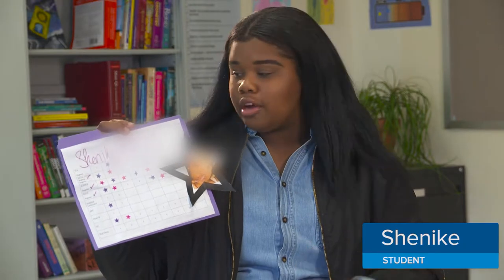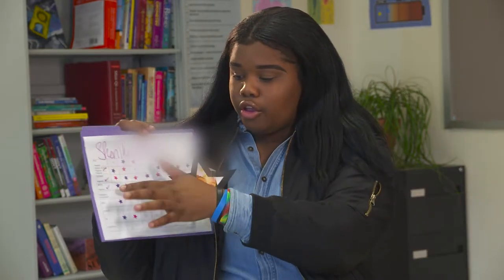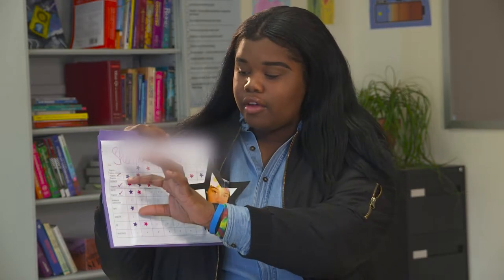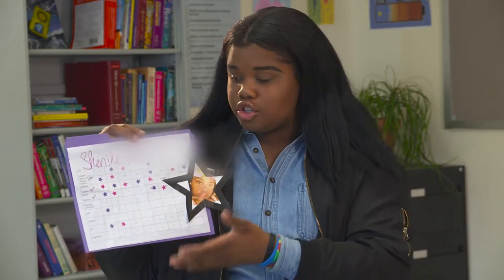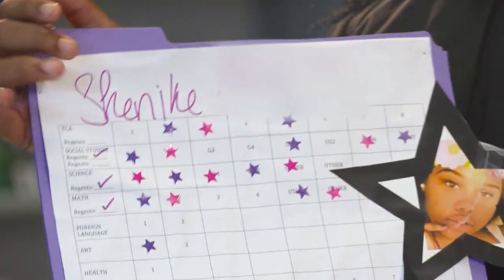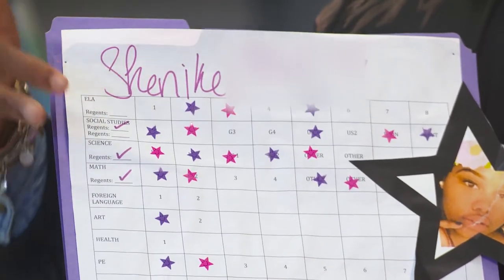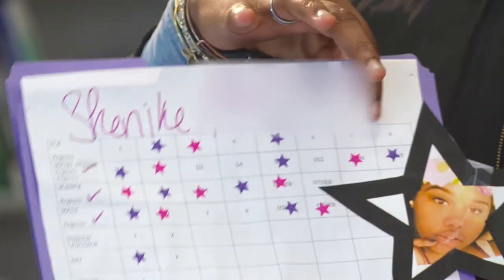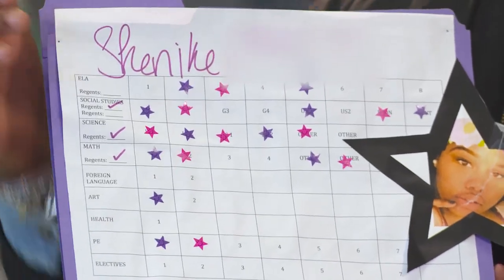Graduated Student Autonomy at Bronx Arena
Bronx Arena's founder discusses how students start to own more responsibility for their own learning. A student provides an example of their learning management.